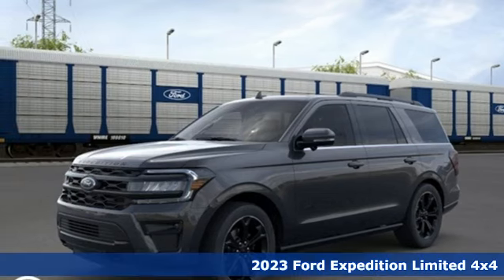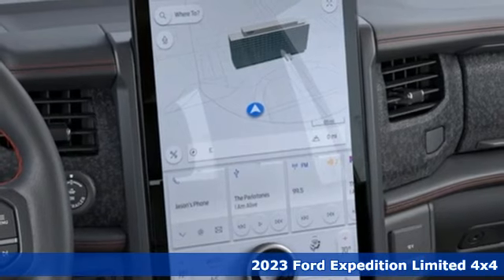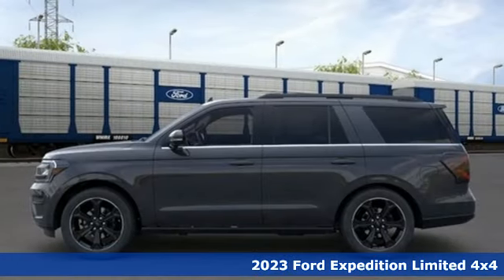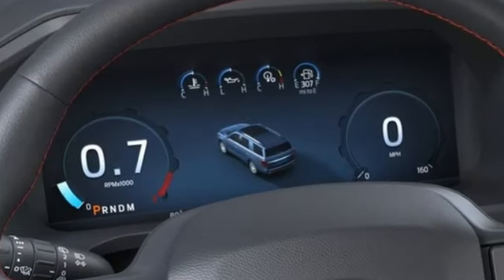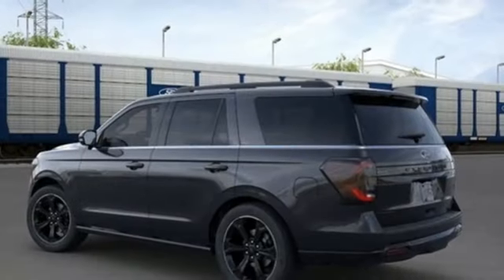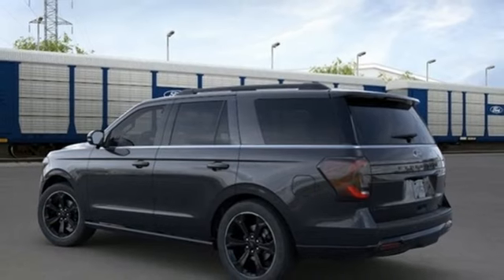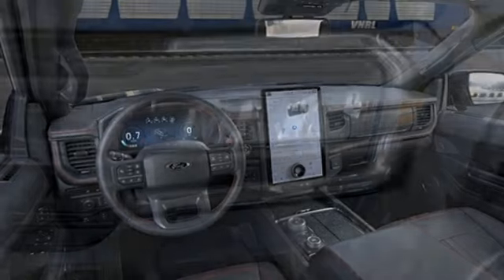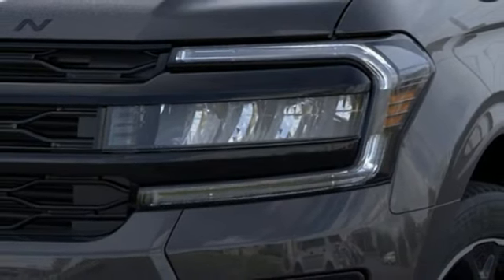New 2023 Ford Expedition Elizabeth City, NC #8239133 - SOLD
Year: 2023
Make: Ford
Model: Expedition
Trim: Limited
Engine: EcoBoost 3.5L V6 GTDi DOHC 24V Twin Turbocharged
Transmission: 10-Speed Automatic
Color: Gray
Interior: Black Onyx
Stock #: 8239133
VIN: 1FMJU2A80PEA33484
Equipment Group 303A Stealth Package (1st & 2nd Row Floor Mats w/Logo, Panoramic Vista Roof, and Power-Folding Sideview Mirrors w/Autofold), Heavy-Duty Trailer Tow Package (26mm Engine Radiator, 3.73 Axle Ratio, 360-Degree Camera w/Trailer Reverse Guidance, Integrated Trailer Brake Controller, and Pro Trailer Backup Assist), Stealth Edition Package (Black Headlamp and Fog Lamp Bezels, Black Rear Bumper, Black Roof Rack Side Rails, Body Color Door Handles, Ebony Black Bar and Mesh Grille, Ebony Black Power Deployable Running Boards, Ebony Black Tailgate Applique, Heated/Ventilated Lthr Front Captain's Chairs (A), LED Taillamp w/Black Bezels, Sport-Tuned Suspension, and Wheels: 22" Premium Black-Painted Aluminum), 4WD, 12 Speakers, 15.5" LCD Capacitive Touchscreen, 3.31 Axle Ratio, 360-Degree Camera w/Split View, 3rd row seats: split-bench, 4-Wheel Disc Brakes, ABS brakes, Adjustable pedals, Air Conditioning, Alloy wheels, AM/FM radio: SiriusXM with 360L, Auto High-beam Headlights, Auto Start-Stop Removal, Auto-dimming door mirrors, Auto-dimming Rear-View mirror, Automatic temperature control, Brake assist, Bumpers: body-color, Compass, Connected Built-In Navigation, ControlTrac w/3.73 Axle Ratio, Delay-off headlights, Driver door bin, Driver vanity mirror, Dual front impact airbags, Dual front side impact airbags, Electronic Stability Control, Emergency communication system: SYNC 4 911 Assist, Exterior Parking Camera Rear, Four wheel independent suspension, Front anti-roll bar, Front Bucket Seats, Front Center Armrest, Front dual zone A/C, Front fog lights, Front reading lights, Fully automatic headlights, Garage door transmitter, Hands-Free Foot-Activated Liftgate Removal (DISC), Heated & Ventilated Leather Front Captain's Chairs, Heated door mirrors, Heated front seats, Heated rear seats, Heated steering wheel, Illuminated entry, Instrument Panel Cluster, Leather steering wheel, Low tire pressure warning, Memory seat, Navigation system: SYNC 4 Connected Navigation, Occupant sensing airbag, Outside temperature display, Overhead airbag, Overhead console, Panic alarm, Passenger door bin, Passenger vanity mirror, Pedal memory, Power door mirrors, Power driver seat, Power Liftgate, Power moonroof, Power passenger seat, Power steering, Power windows, Radio data system, Radio: B&O Sound System by Bang & Olufsen, Rain sensing wipers, Rear air conditioning, Rear anti-roll bar, Rear reading lights, Rear window defroster, Rear window wiper, Reclining 3rd row seat, Remote keyless entry, Reverse Brake Assist, Roof rack: rails only, Second Row Power Windows Removal, Security system, SiriusXM w/360L, Speed control, Speed-sensing steering, Speed-Sensitive Wipers, Split folding rear seat, Spoiler, Steering wheel memory, Steering wheel mounted audio controls, SYNC 4 w/Enhanced Voice Recognition, SYNC 4A w/Enhanced Voice Recognition, Tachometer, Telescoping steering wheel, Tilt steering wheel, Traction control, Trip computer, Turn signal indicator mirrors, Variably intermittent wipers, Ventilated front seats, Voltmeter, and Wheels: 20" Bright Machined Aluminum. *Every Internet Price includes current applicable manufacturer rebates, incentives, and dealer discounts. Some incentives may require financing through the manufacturer's finance company on approved credit. You may also qualify for additional manufacturer incentive programs (E.G., College graduate, owner loyalty, and military). See dealer for more details about these programs. Your additional costs are sales tax, tag and title fees for the state in which the vehicle will be registered, any dealer-installed options and a dealer processing fee ($899 Virginia & North Carolina). Internet Price includes freight charge. Prices are subject to change, and prior sales are excluded. Due to current market conditions, market price may be higher than MSRP. While every reasonable effort is made to ensure the accuracy of this information, we are not responsible for any errors or omissions contained

Address:
1310 N Road Street (Business Route